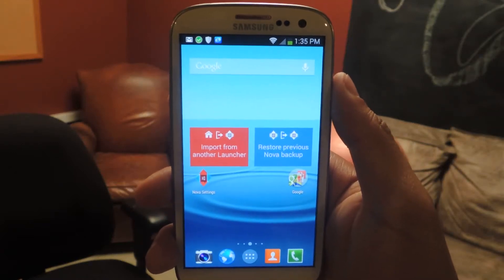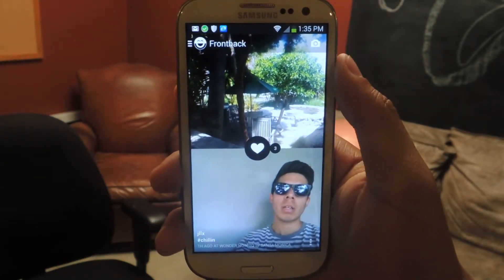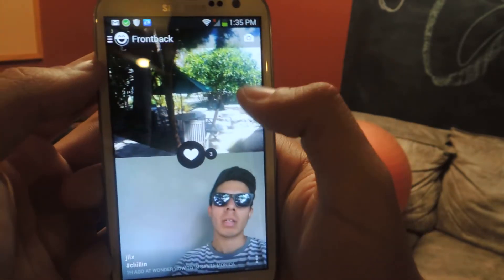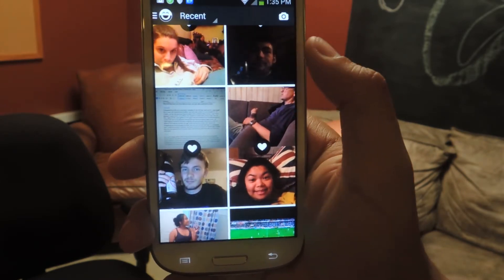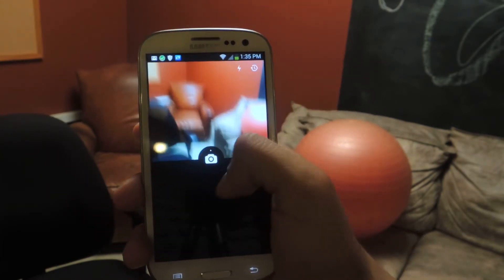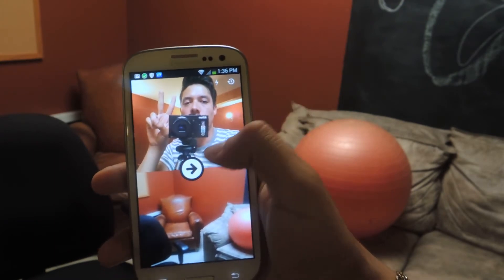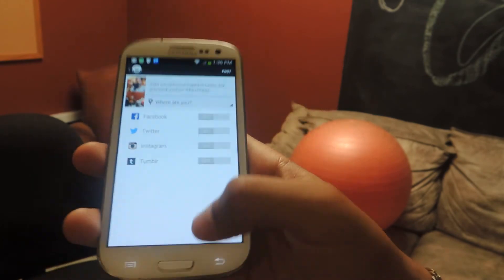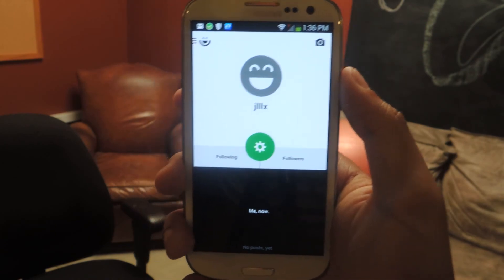Add Context to Selfies by Using Both Cameras on Your Samsung Galaxy S3 [How-To]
Take Front + Rear Camera Pics Together [GS3]

In this softModder tutorial I'll be showing you Frontback, a simple photo-sharing application to not only snap a picture of what's directly in front of you, but also take a picture of yourself shortly thereafter—giving you a unique composite perspective of the moment, and a more contextual selfie.